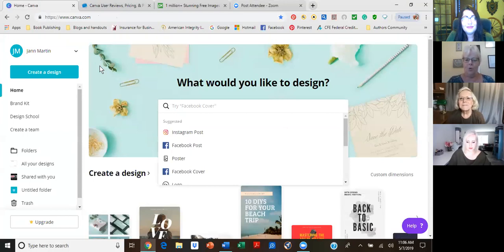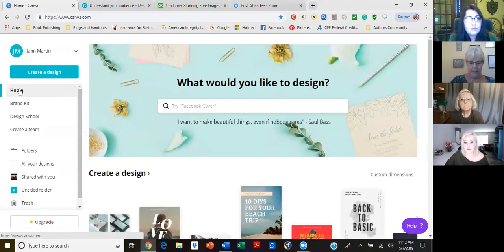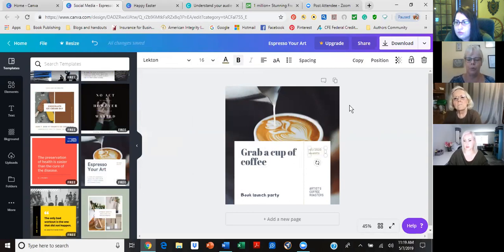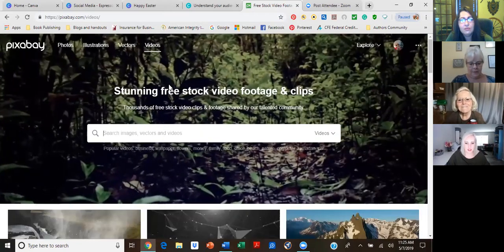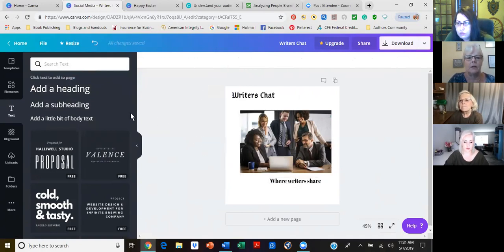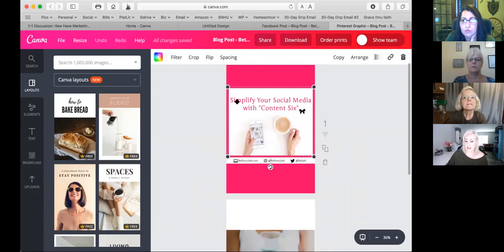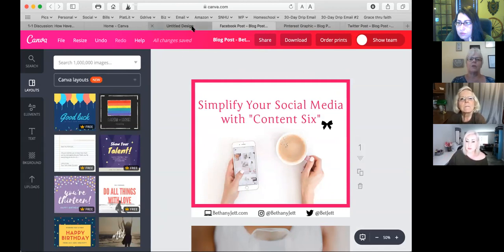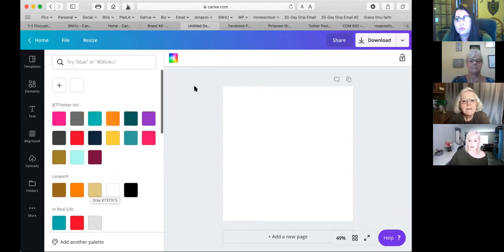Writers Chat: Creating Memes on Canva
In this episode of Writers Chat, award-winning author, Jann W. Martin, demonstrates the basics of creating memes on Canva.